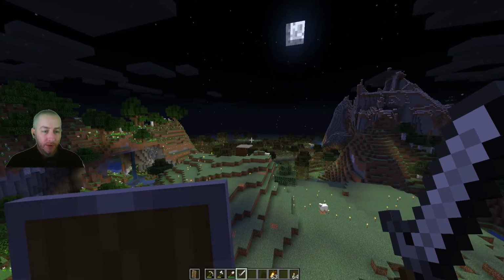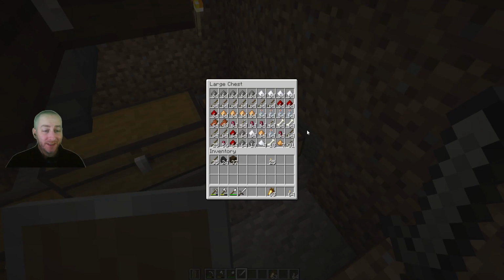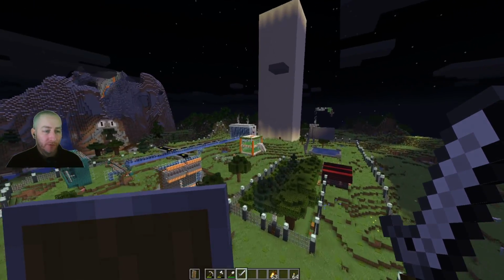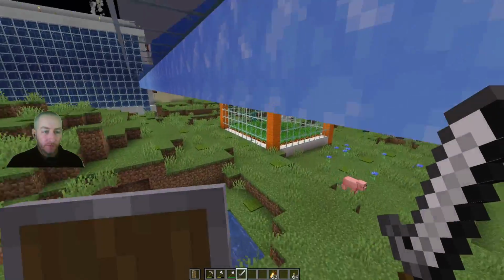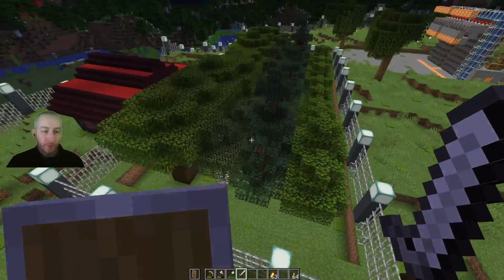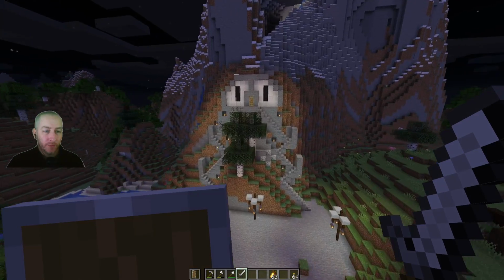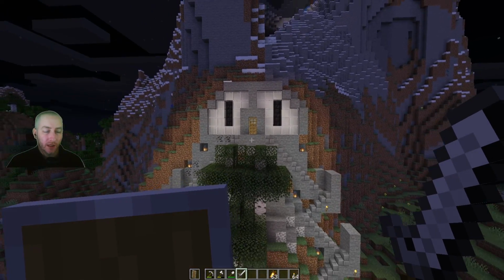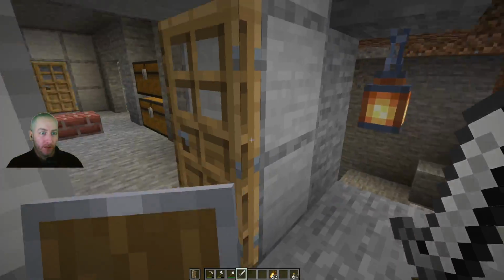It's BACK!!! | Minecraft Survival | S2 E1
In today's episode of Minecraft Survival - We're BACK!!!  This is exciting for me, I have so much fun with Minecraft, and I'm happy to be back sharing it with all of you!